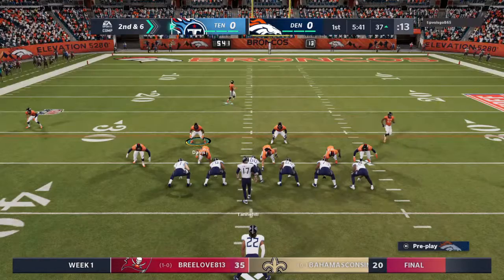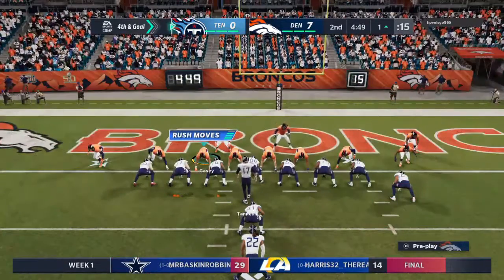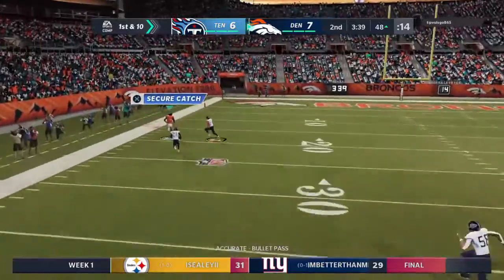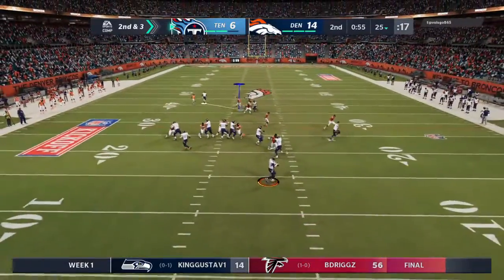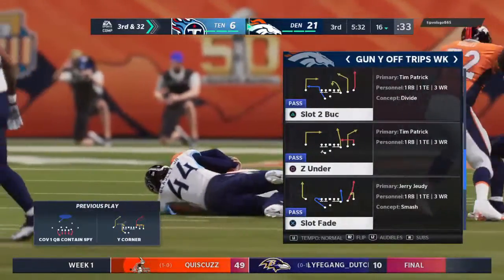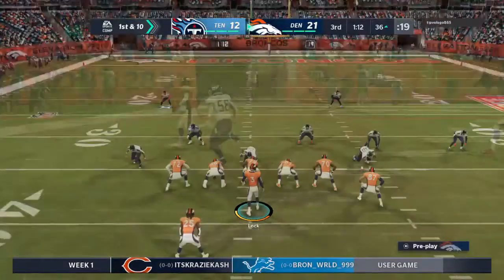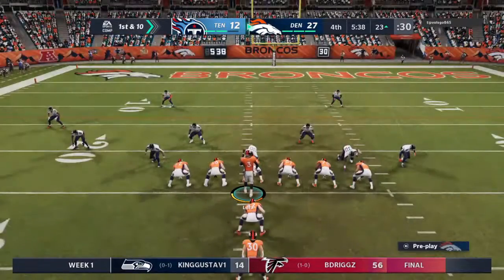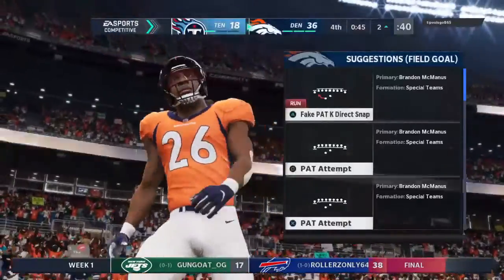BLM Madden league week 1